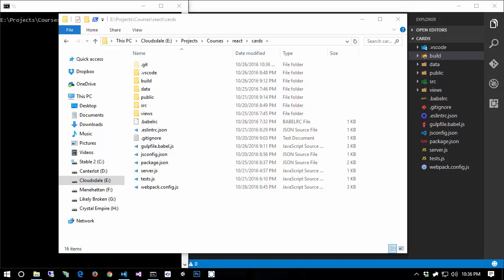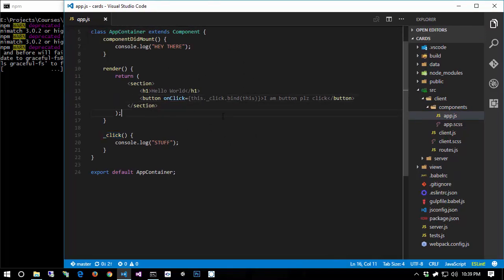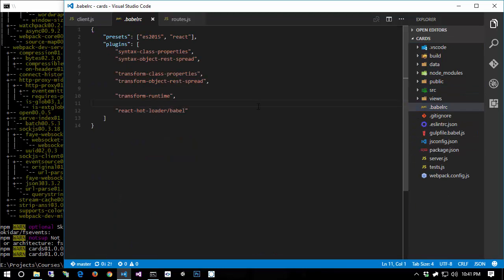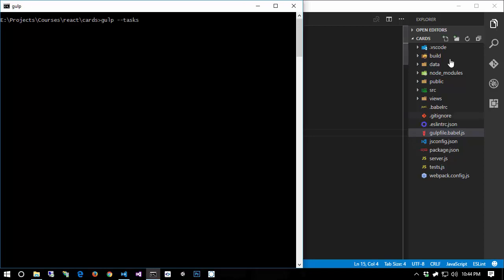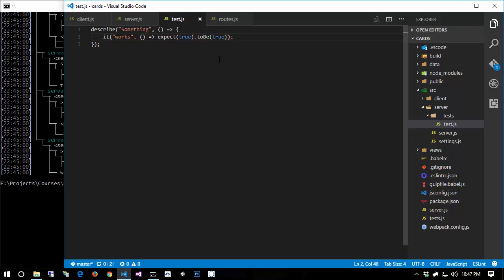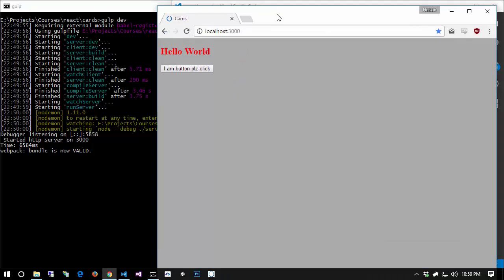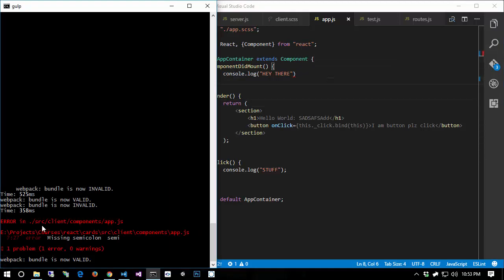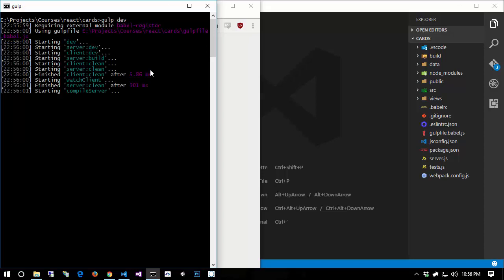🔴 Project Structure Overview • React JS Programming • ReactJS • React JS for Beginners • (Pt. 33)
00:00 - Setting Up the Build Environment
01:46 - Setting Up the Server Build
03:46 - Setting Up an Express App with Hot Module Replacement
05:44 - Setting Up a Node Project with Gulp, ESLint, and Babel
07:35 - Interacting with the Project Through Gulp Tasks
09:35 - Building and Testing a Server with Gulp
11:39 - Testing and Running the Server with Gulp
13:36 - Setting Up Hot Module Replacement
15:39 - Setting Up a Build System with Hot Module Replacement
17:34 - Debugging with Interactive Debuggers

Learn React JS Programming - Project Structure Overview.

To conclude this section, we recap how to work with the project structure we created in this section. This video is for people who wish to use the bundled project structure starter pack instead of going through the set themselves.